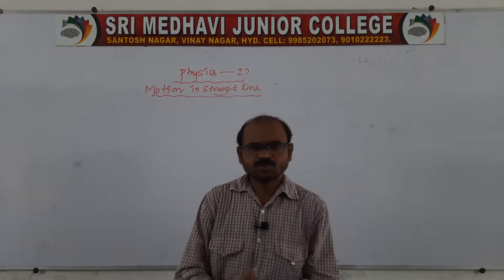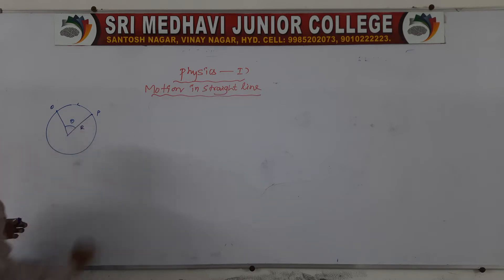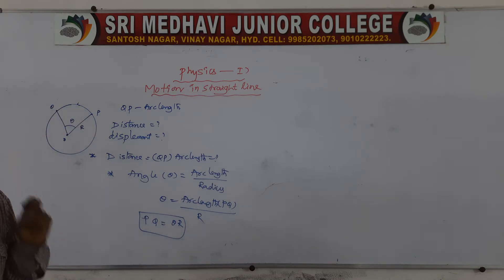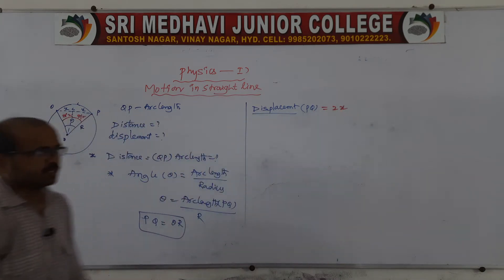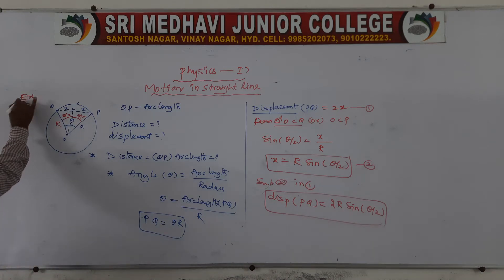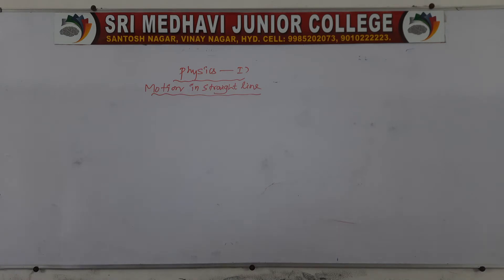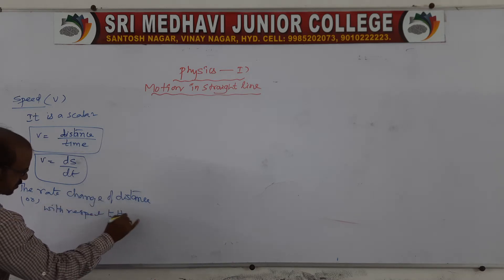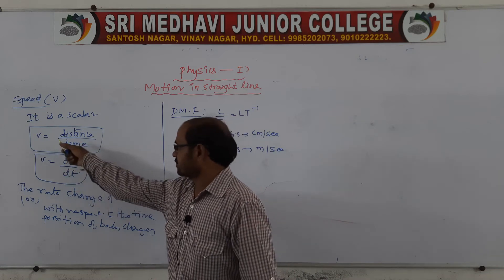(29 SEPT 2020) (PART 2) MOTION IN STRAIGHT LINE